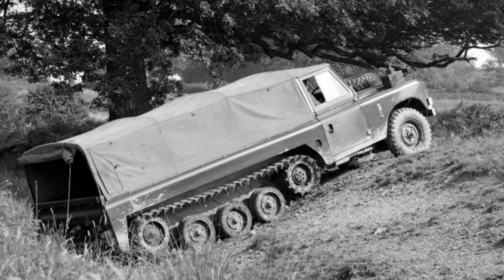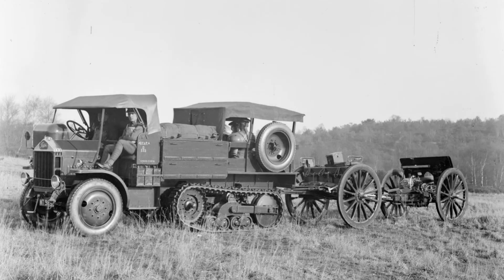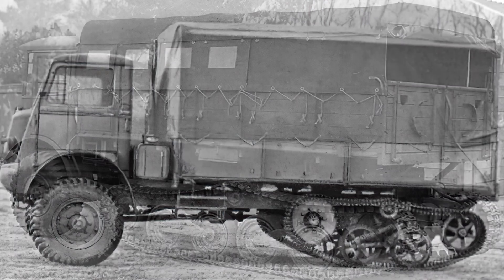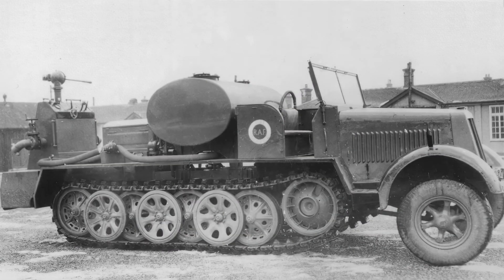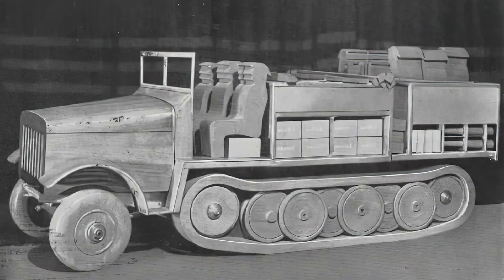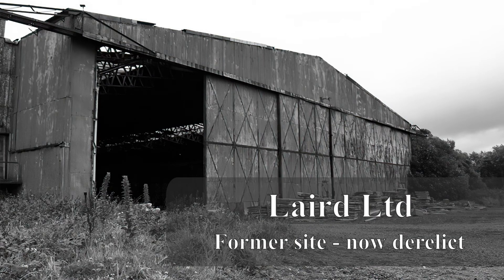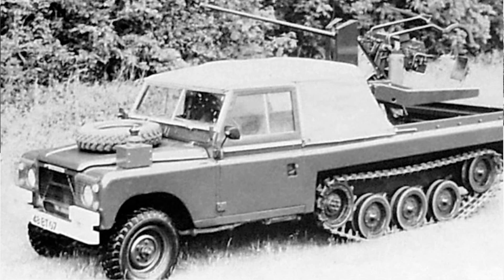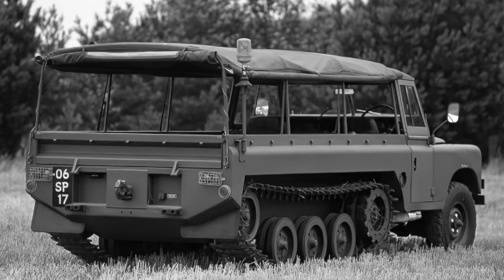Laird Centaur - Tank Design & Development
A look at the Laird Centaur, its development and testing as well as briefly touching on the UK half-tracks.

0:00 Introduction
0:48 Morris Commercial-Roadless Mk.II
0:59 B4E1 Four Wheel Drive (FWD)
1:35 Burford-Kegresse
1:49 Morris-Martel
2:05 Guy-Roadless
2:20 Bedford Bren
2:44 AEC Matador Half-track
3:58 Sd. Kfz. 7
4:14 TRACLAT
5:20 CT-26 APC
6:00 Laird Centaur

Archive Sources:
National Archives
Land Rover Heritage
Centaur Manufacturers Papers